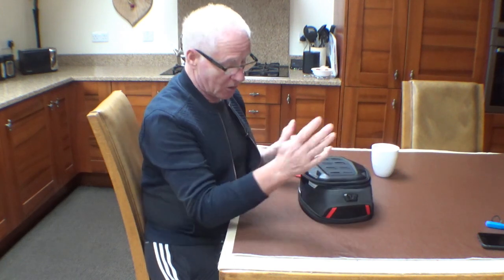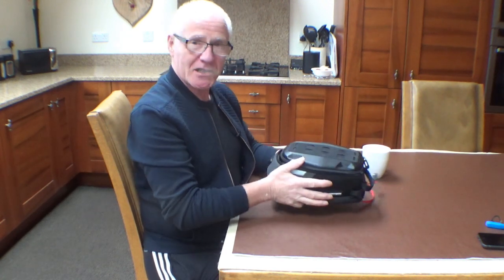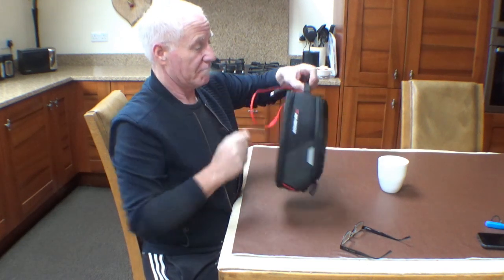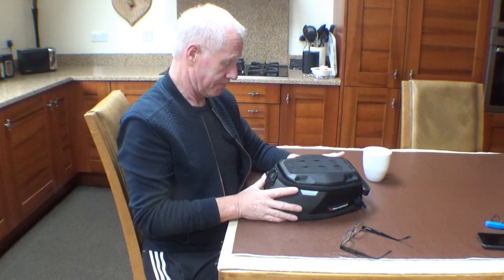AFRICA TWIN SW MOTECH DAYPAC TANK BAG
Have a look at this brilliant bit of kit I have come across I give it 10/10 only my opinion of course. Morphy